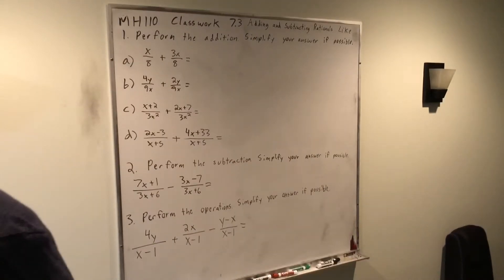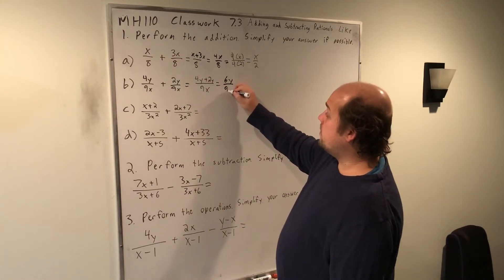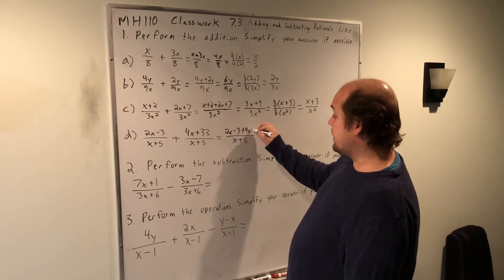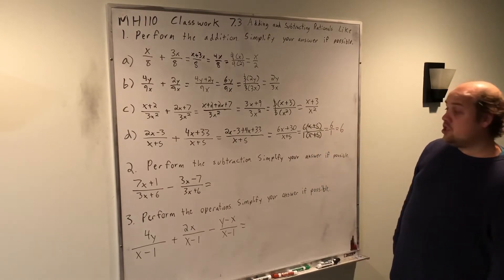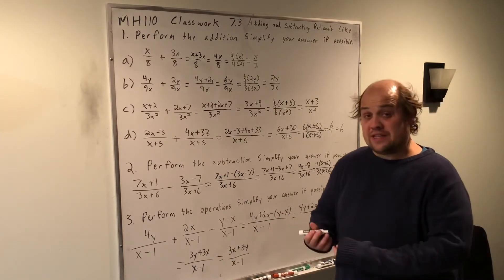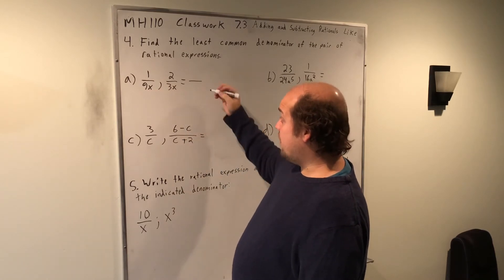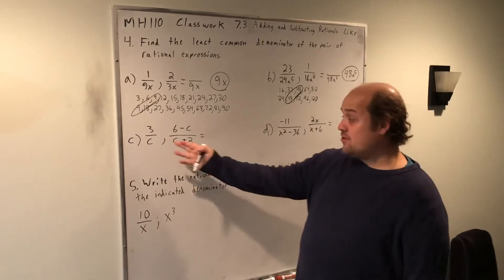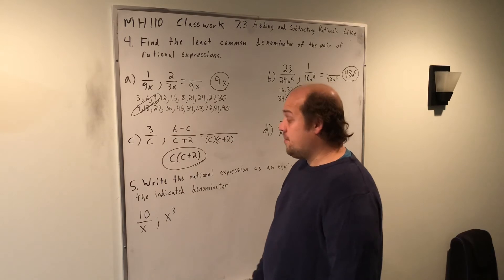MH110 Classwork 7.3